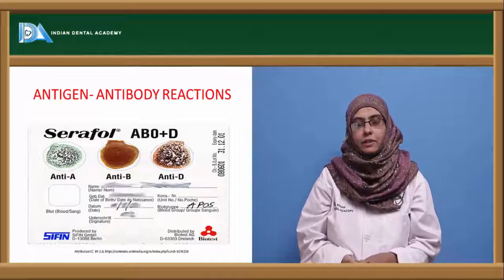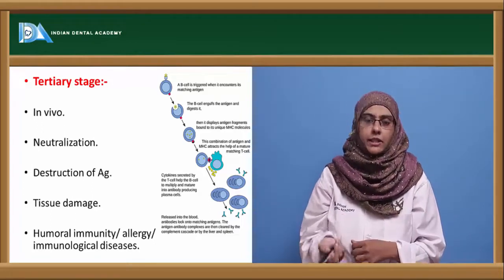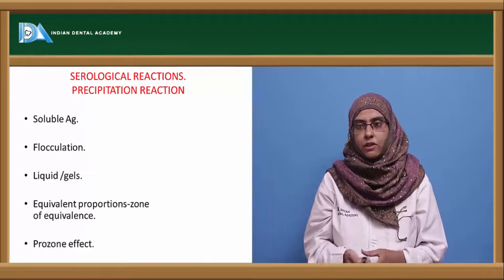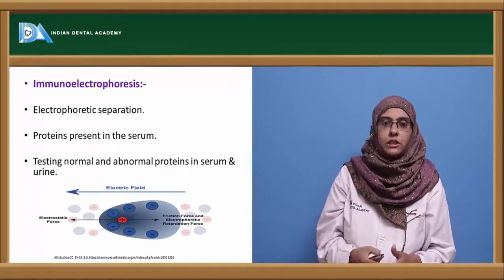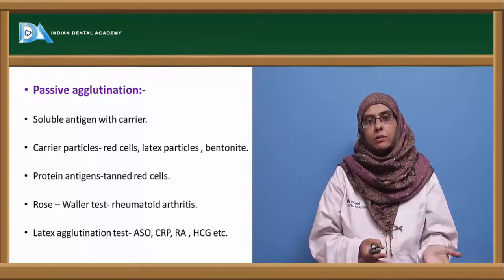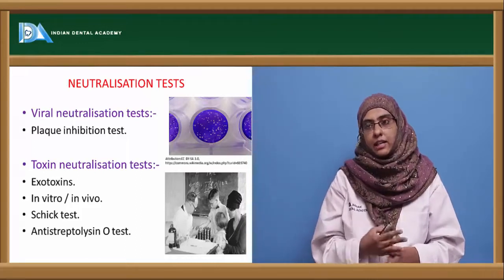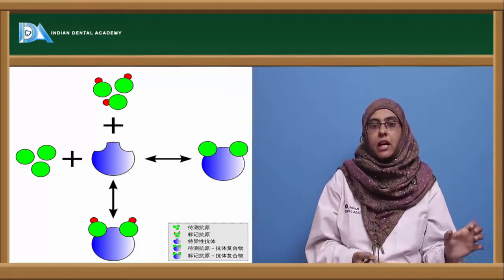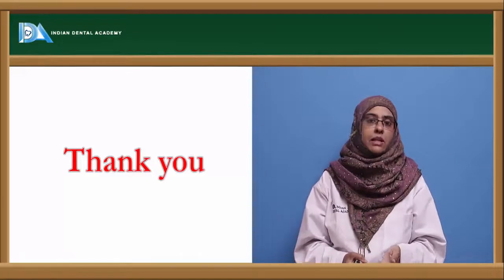antigen antibody | Microbiology | Indian Dental Academy